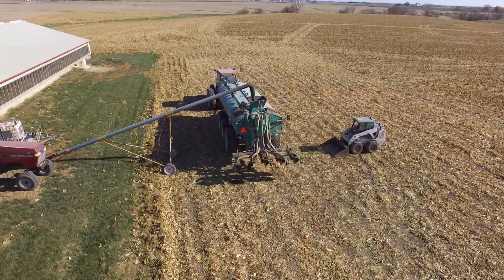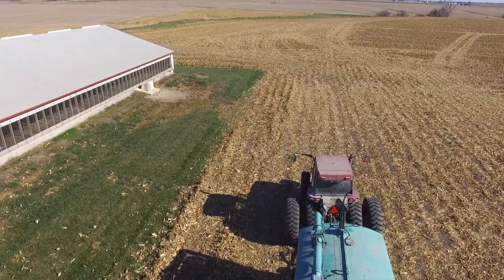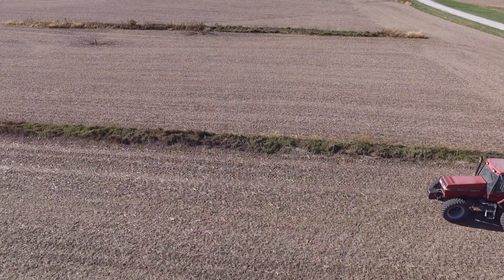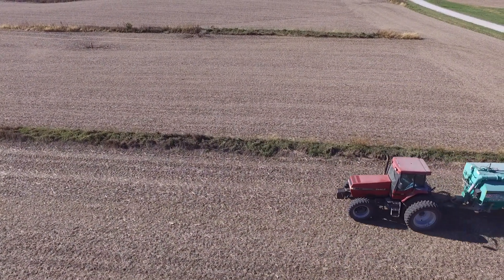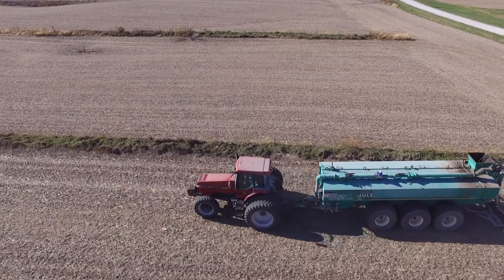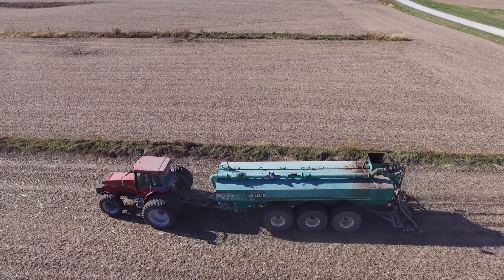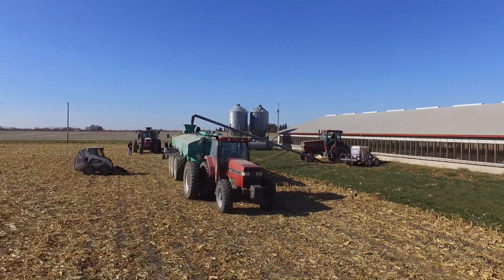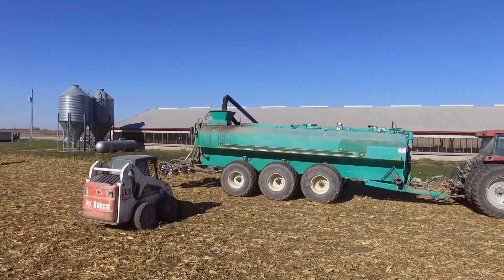Soil Health Trial - Cool Terra - Cool Planet